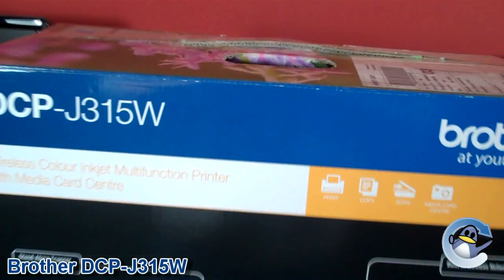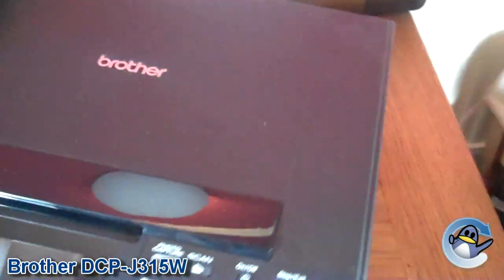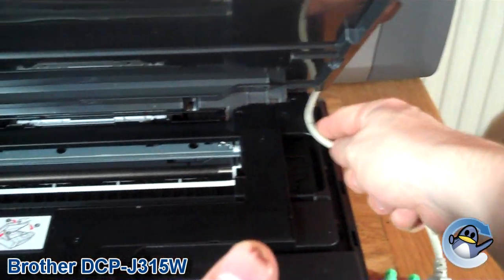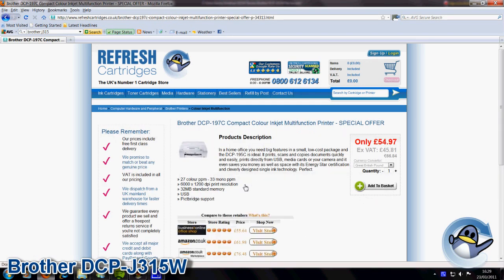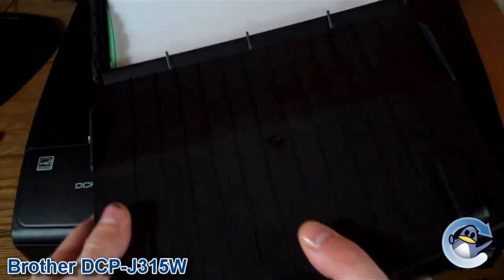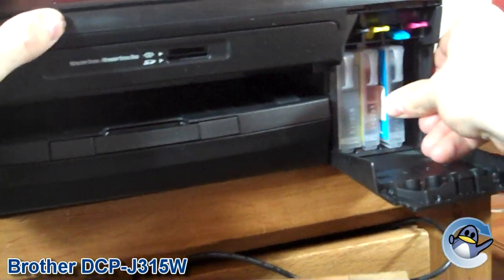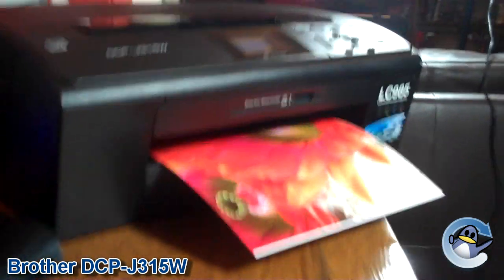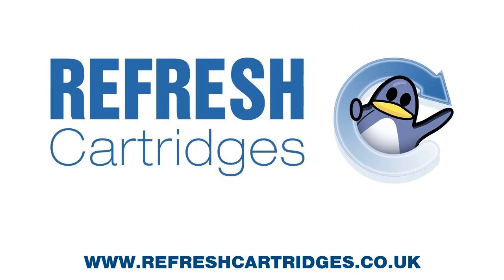Brother DCP-J315W Printer Review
Our quick honest review of another product we have in stock currently online and at our trade counters.